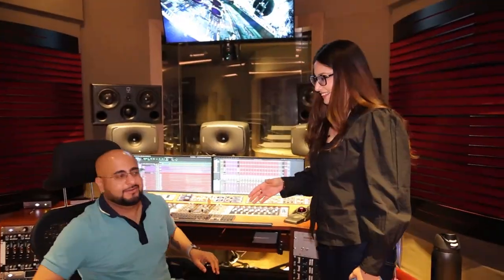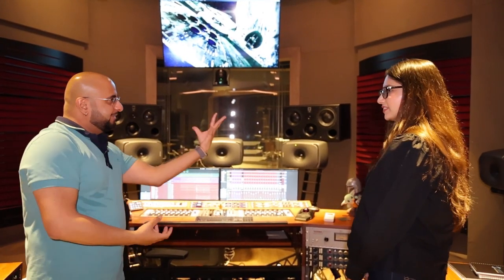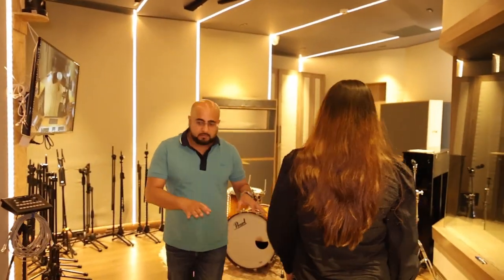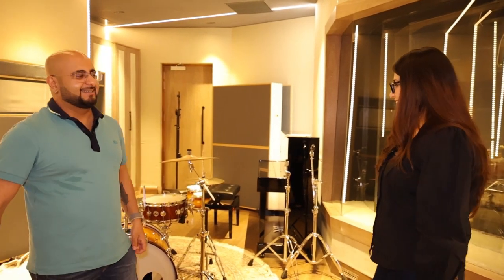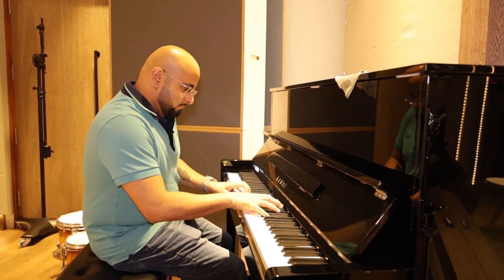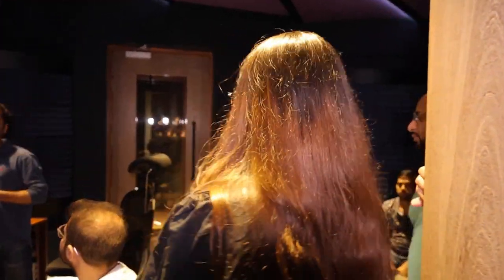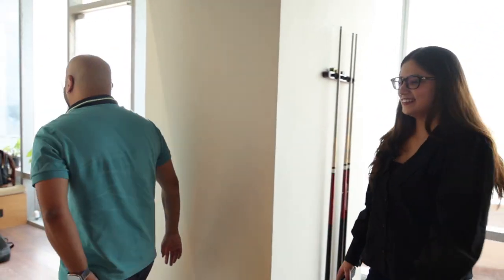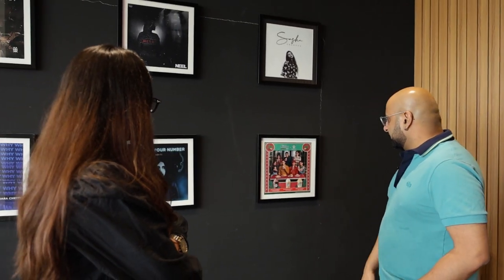Exclusive interview with Singer, Songwriter & Producer Rohan Solomon & Synergy Studio visit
In a candid chat with Loudest.in, Rohan Solomon shares insights on his musical journey and about his latest venture Synergy Audio Production Studio. As a part of the Pro-Music trio, the Synergy HQ houses the Synergy Audio Institutes for Music Education and Audio Engineering apart from Production. All in all, it is a space created by a musician for fellow musicians as well as content creators and one one-point solution for all the recording and production needs in the Northern belt.